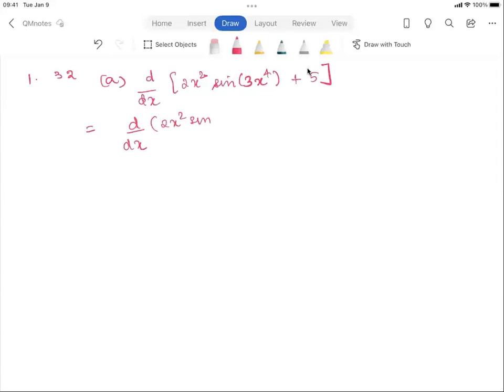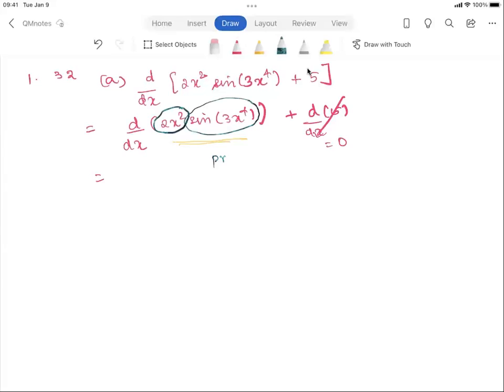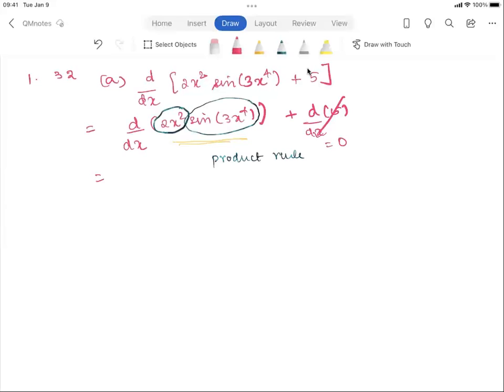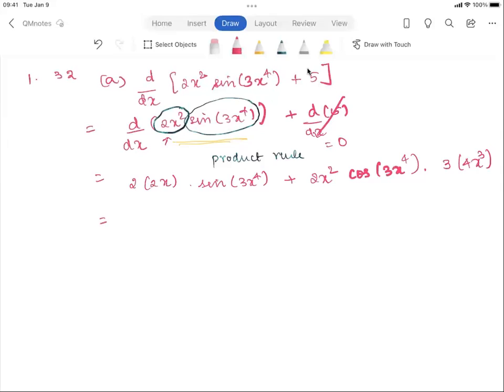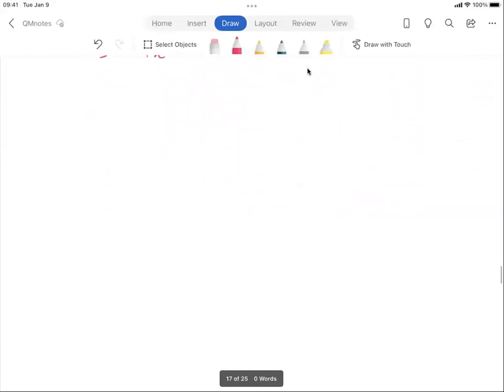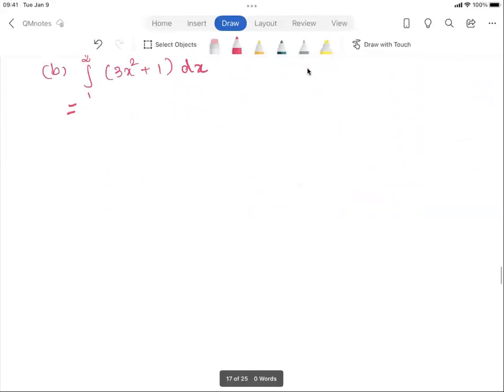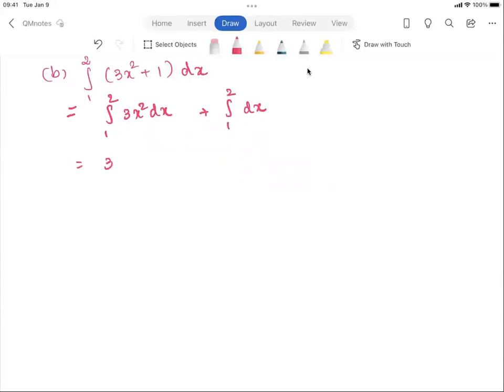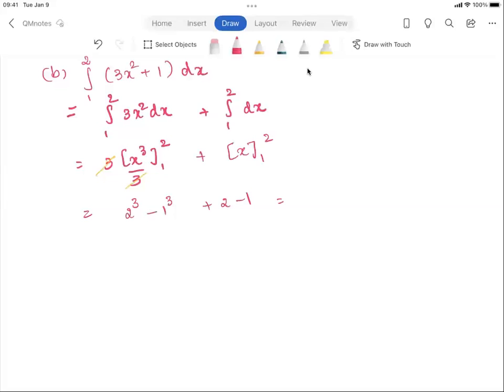Quantum Chemistry Levine 7th Edition: Chapter 1 - Ex. 1.32, Pg. 20